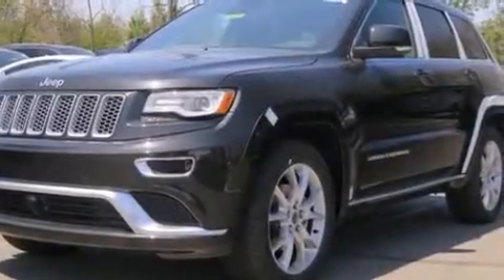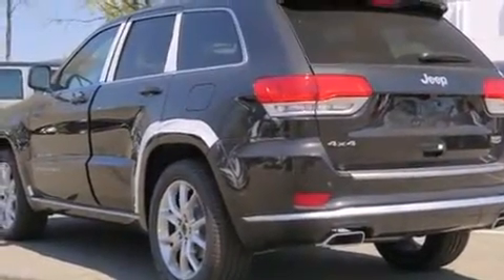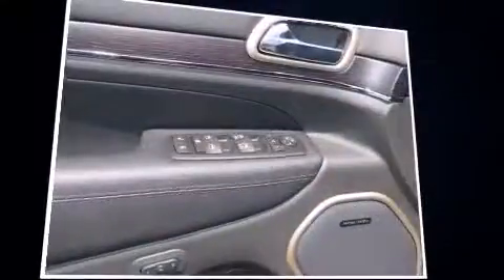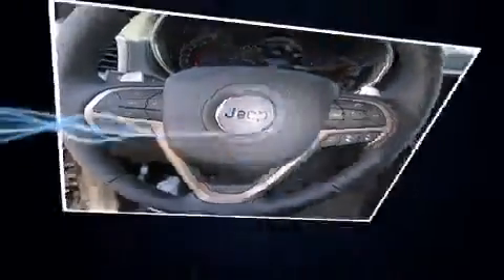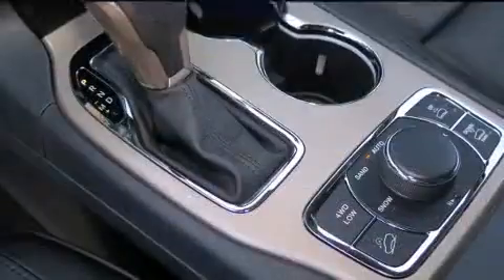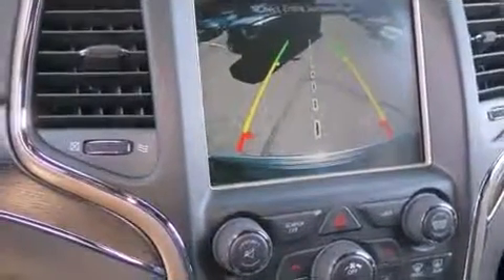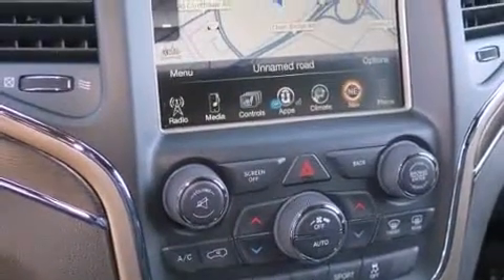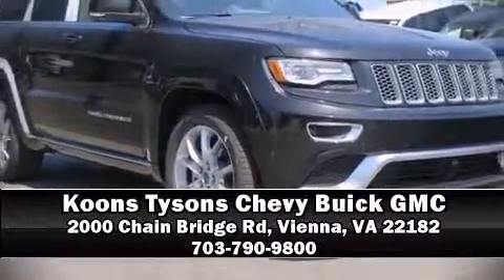2016 Jeep Grand Cherokee Summit in Vienna, VA 22182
The 2016 Jeep Grand Cherokee. Smooth gearshifts are achieved thanks to the refined 6 cylinder engine, and load leveling rear suspension maintains a comfortable ride. Four wheel drive allows you to go places you've only imagined. Jeep infused the interior with top shelf amenities, such as: delay-off headlights, a rear window wiper, power front seats, a power rear cargo door, blind spot sensor, a trailer hitch, and voice activated navigation. Features such as automatic climate control and leather upholstery prove that economical transportation does not need to be sparsely equipped. Rear passengers enjoy the seat heating functionality, keeping them warm during the winter months. For drivers who enjoy the natural environment, a power moon roof allows an infusion of fresh air. Audio features include an AM/FM radio, steering wheel mounted audio controls, and 19 speakers, providing excellent sound throughout the cabin. Jeep also prioritized safety and security with features such as: dual front impact airbags, front SIDE impact airbags, traction control, brake assist, anti-whiplash front head restraints, a security system, an emergency communication system, and 4 wheel disc brakes with ABS. Adaptive cruise control maintains a pre set distance behind the car ahead of you, simplifying highway driving and enhancing safety. Our sales reps are knowledgeable and professional. They'll work with you to find the right vehicle at a price you can afford. Stop by our dealership or give us a call for more information.